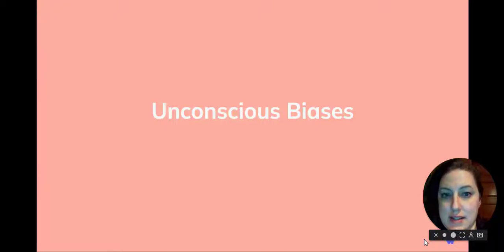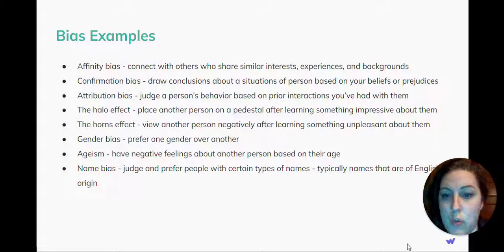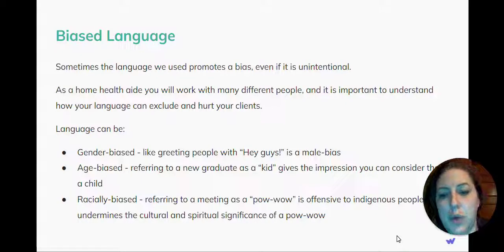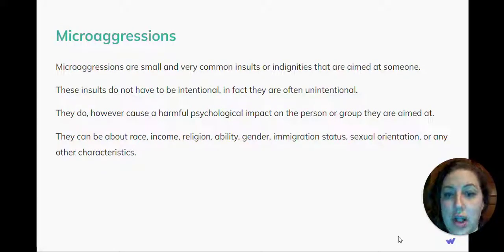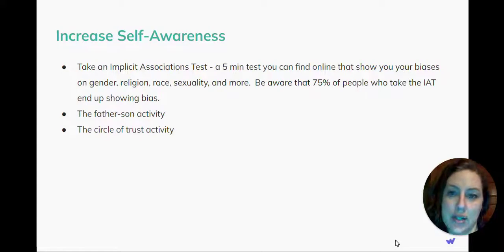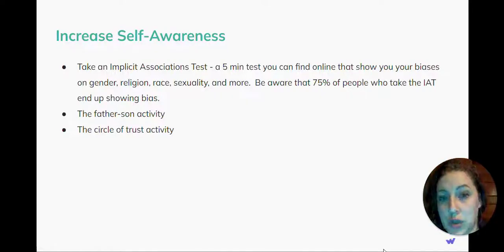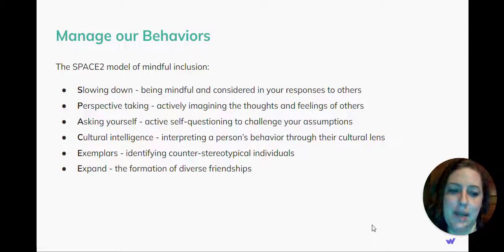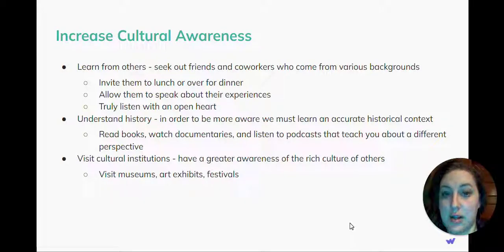Unconscious Biases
Become a Skilled Caregiver Who Gets Hired

Workforce provides free online training for aspiring home health aides who want to build their healthcare careers and find reliable employers.

In this module, you will be introduced to cultural diversity in healthcare, as well as the importance of being culturally competent. Providing care in a culturally competent way that involves the client and makes them feel understood and valued is an important goal.

After completing this module, you will be able to:
 - Define culture, nationality, race, and ethnicity
 - Describe diversity by race and sexual orientation
 - Describe unconscious biases
 - Describe cultural competence
 - Identify the cultural needs patients may have
 - Describe racial and ethnic disparities and how it may affect the health of patients
 - Describe how to provide culturally competent care